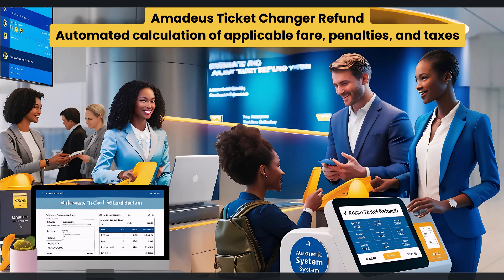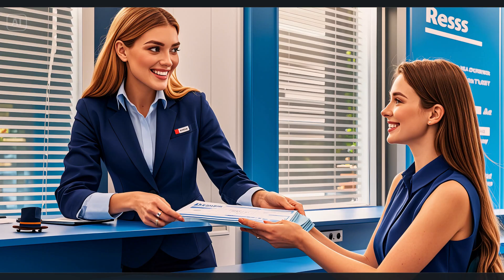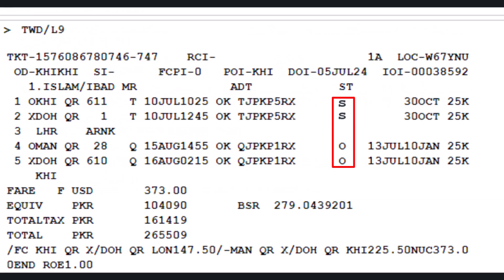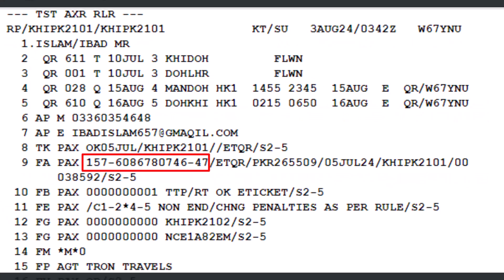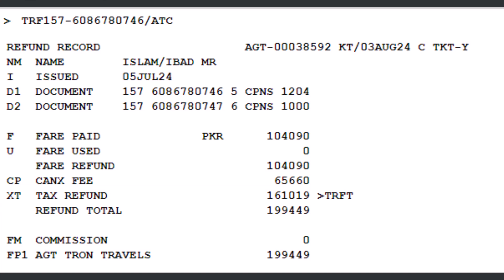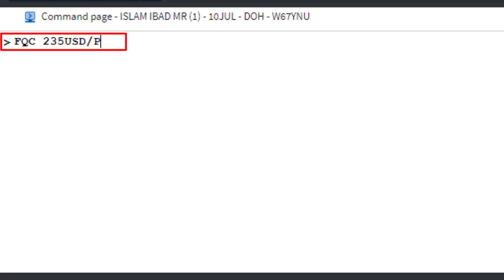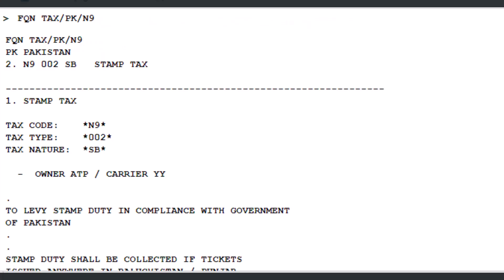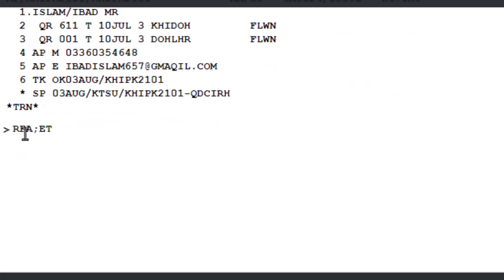The Ultimate Guide to Amadeus Ticket Changer (ATC) Refunds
Struggling with ticket refunds in Amadeus? Do refund calculations, penalties, and tax deductions feel complicated? This video is your all-in-one guide to mastering Amadeus Ticket Changer (ATC) Refunds with ease!

Whether you're a travel agent, airline ticketing professional, or IATA-certified expert, understanding Amadeus ATC Refunds is crucial for providing seamless service and avoiding refund errors. This step-by-step tutorial will help you process refunds accurately, efficiently, and stress-free!

🔹 What You’ll Learn in This Video:
✅ What is Amadeus Ticket Changer (ATC) Refund? – Complete Overview
✅ How to Process Refunds Using Amadeus ATC (Step-by-Step Guide)
✅ Understanding Refundable vs. Non-Refundable Tickets
✅ How to Apply Refund Penalties & Taxes Automatically
✅ ATC Refund Command & Key Entries for Instant Refund Processing
✅ How to Avoid Common Refund Errors & Rejections
✅ Best Practices for Faster & More Accurate Refund Processing

💡 By the end of this video, you'll have the confidence to handle Amadeus refunds like a pro – no more mistakes, no more stress! 💯